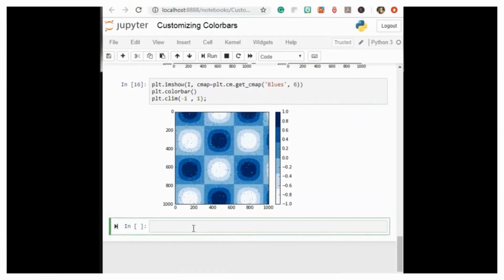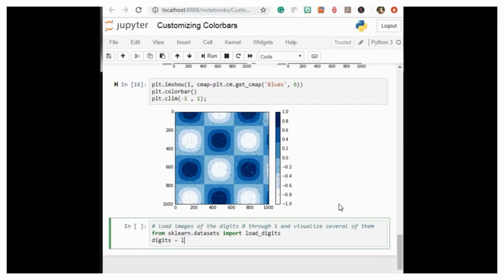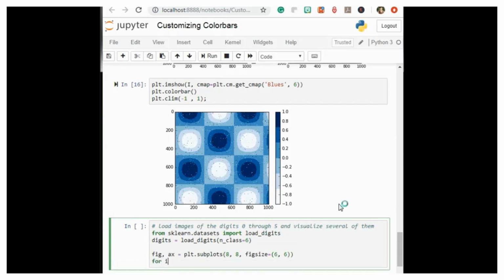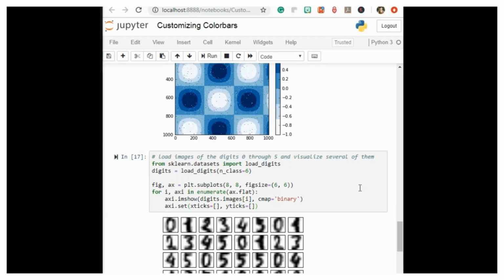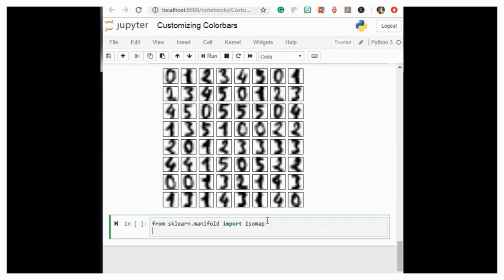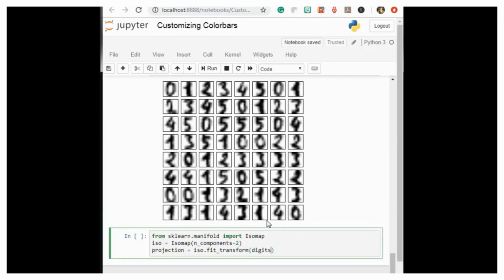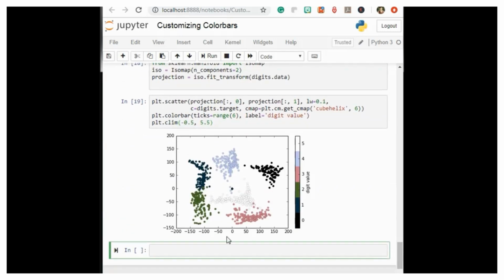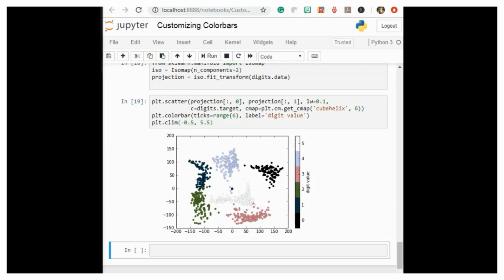Example Handwritten Digits || Python Tutorial || Matplotlib || Data Science || Machine Learning